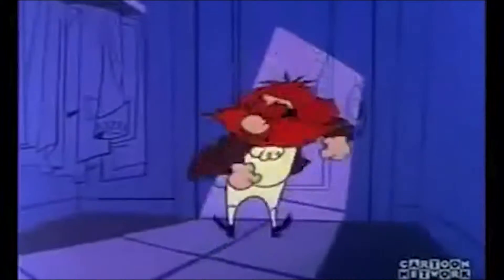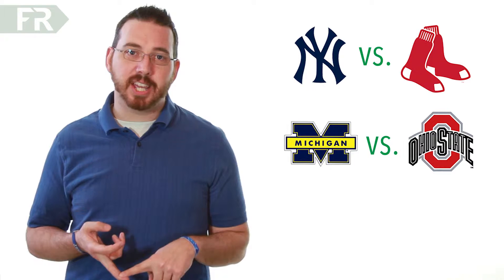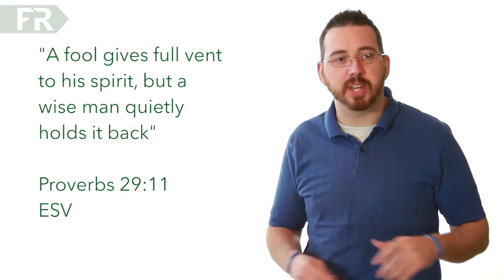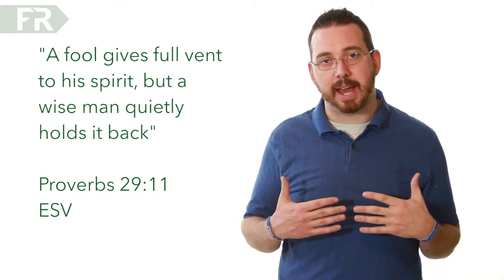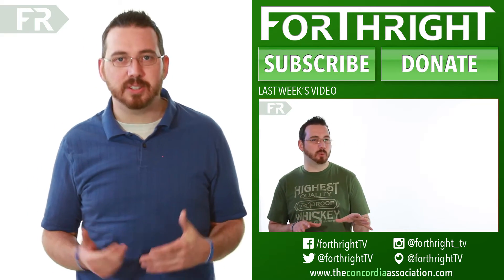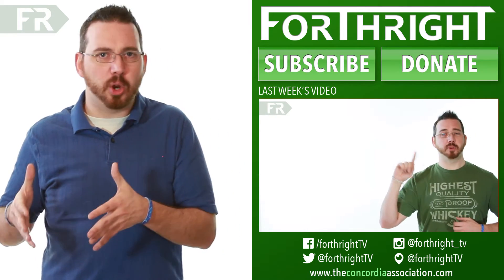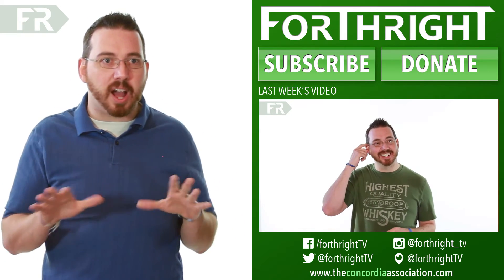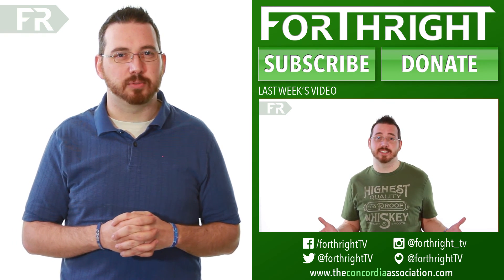Forthright Currents // Bengals v. Steelers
There were so many thins wrong with this game, but was it merely symptomatic of a larger issue?

Sports logos courtesy of MLB, NCAA, & NHL

Periscope: @ForthrightTV